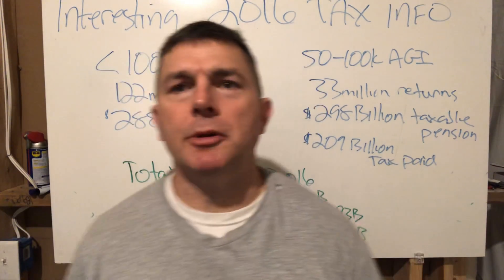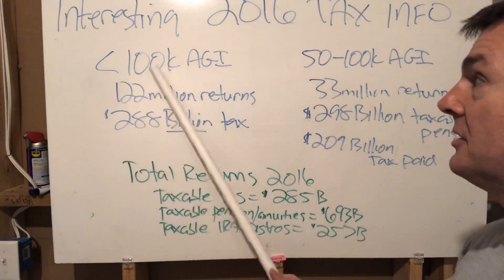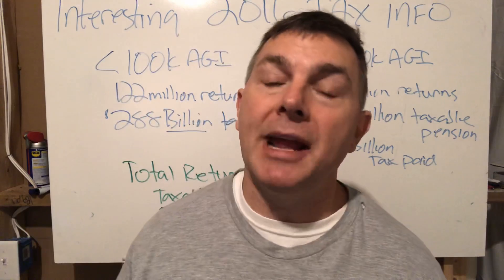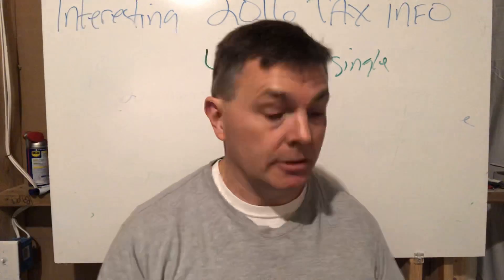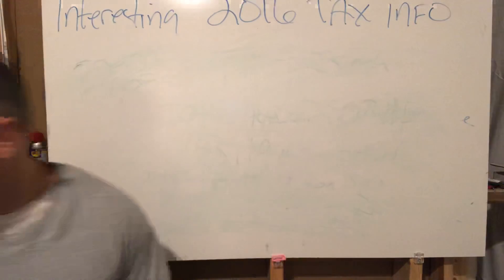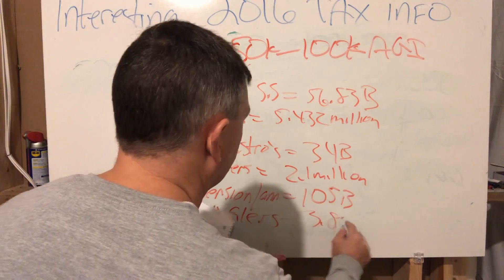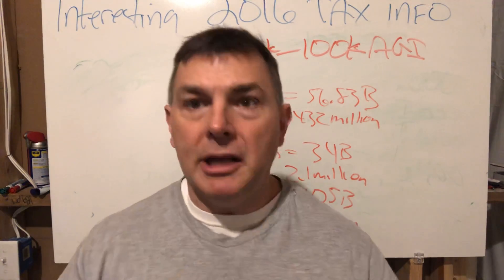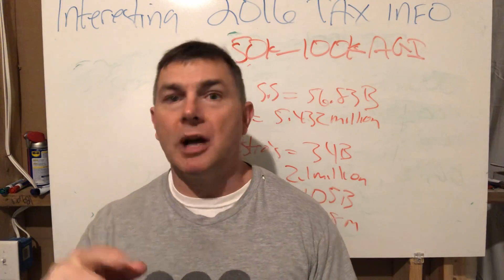Interesting Tax Info From the IRS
The IRS is a treasure trove of wonderful tax information.  SO much stuff for an inquisitive mind to analyze.  Be careful though, you'll find yourself spending quality time wasting away looking at the various tables and spreedsheets as opposed to doing whatever work you're supposed to be doing.

So, here, we take a look at the most recent data from 2016. We focus primarily on the segment of the taxpaying population with AGI of between $50k and $100k.

Notice, the incredible amount of taxes this cohort paid, mainly their taxable income consisted of IRA distributions, pension distributions which add up to increase their taxes on their Social Security income.

If you don't know how your taxes are calculated, especially in regard to your Social Security benefits, this is a good video for you to watch.